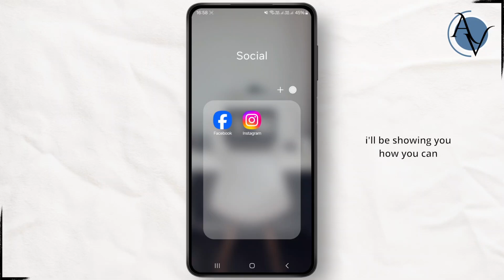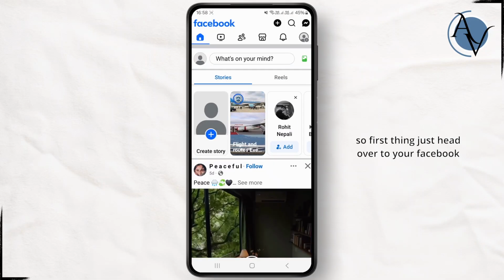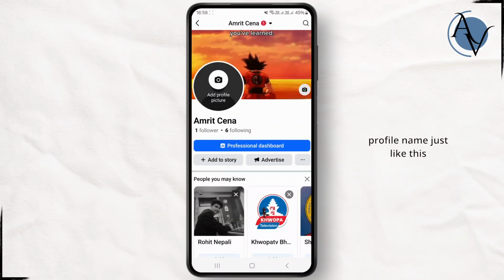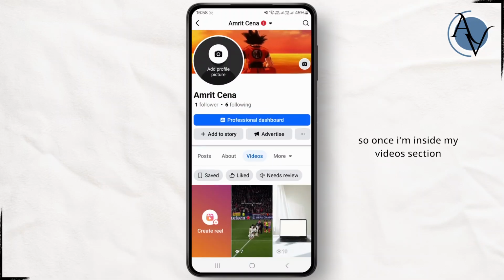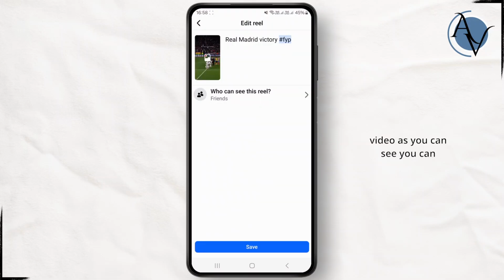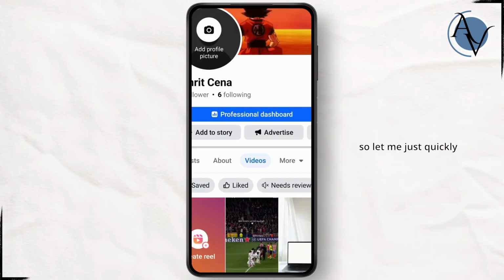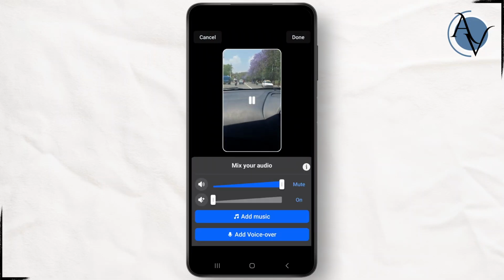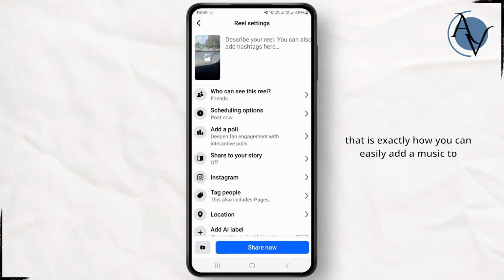How to Add Music to Facebook Reels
How to Add Music to Facebook Reels (2025)! Want to make your Facebook Reels more engaging by adding music? This video will guide you through the steps on how to add music to Facebook Reels quickly and easily. Whether you're asking, "How do I add music to Facebook Reels?" or need help finding the right track, this tutorial has you covered. Learn how to browse music, select trending sounds, and sync audio perfectly with your video. Watch now to see how you can enhance your Facebook Reels with music today!

Timestamps:

00:00 How to Add Music to Facebook Reels
00:10 How Do I Add Music to Facebook Reels?